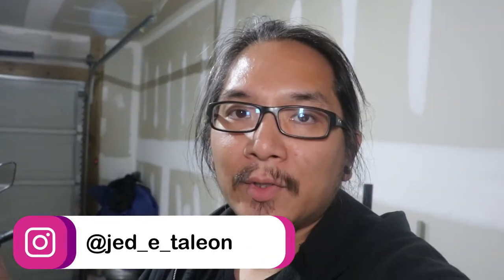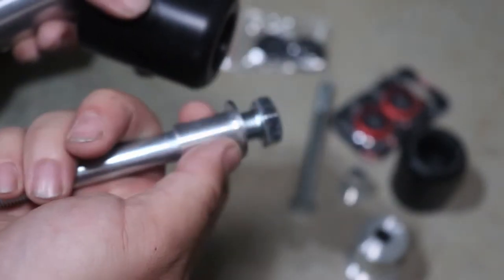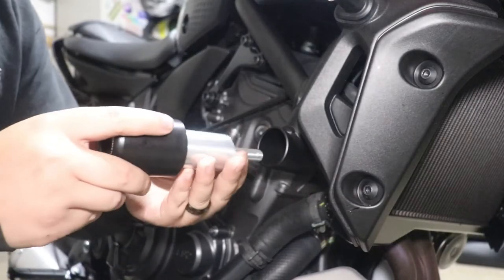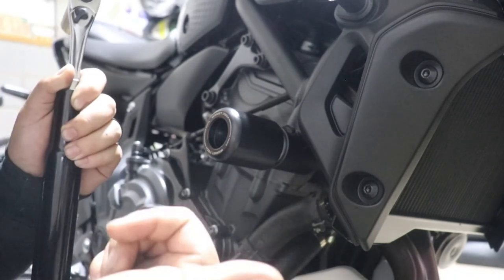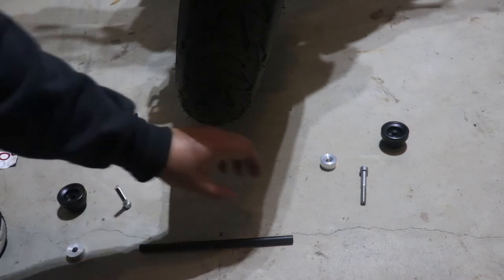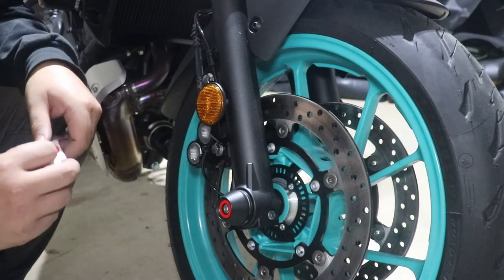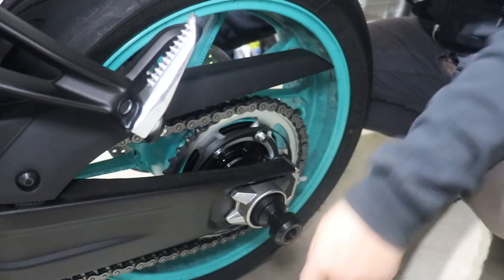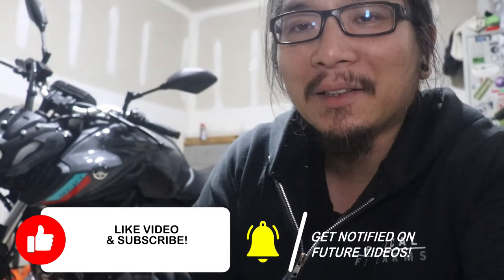TST Industries/Womet-Tech Frame & Axle Slider Install! | 2021+ Yamaha MT-07 Upgrades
Got my first mods for the new MT-07, thus here is officially the first mod install video! Sliders (and bike protection upgrades, in general) arguably should be the first, or some of the first, mods anyone should do to any bike they have. They aren't the flashiest or most exciting mods, but they are great passive mods for "just in case" situations.

- MeisterR Suspension
- WrapVibes
- Reflective Decals
*FOLLOW ME*
*RECORDING GEAR*
Camera - Canon Rebel T7i

Action Cam 1 - Go Pro Hero 10 Black
Action Cam 2 - GoPro Hero 5 Session